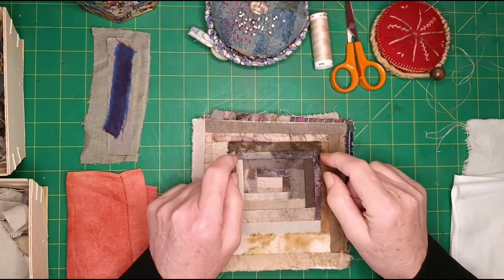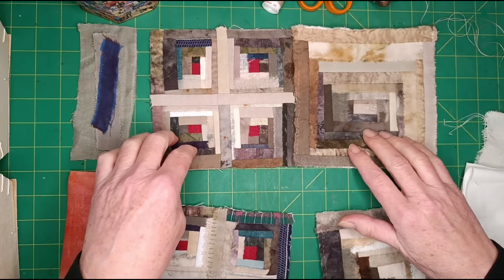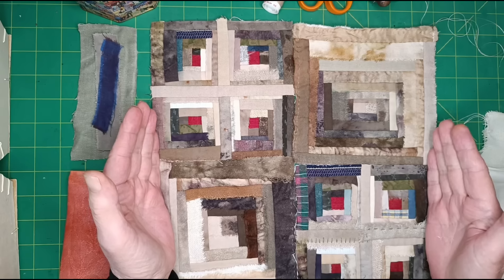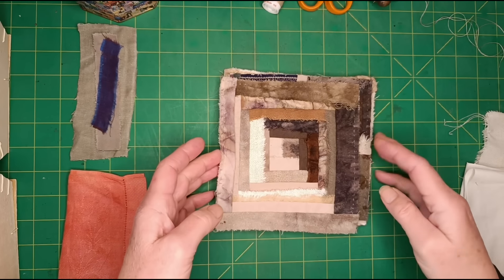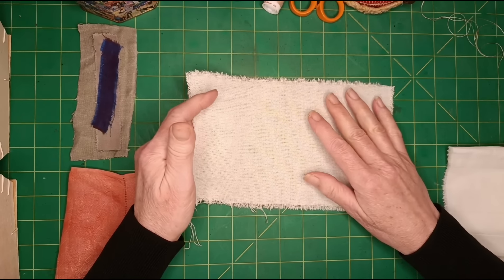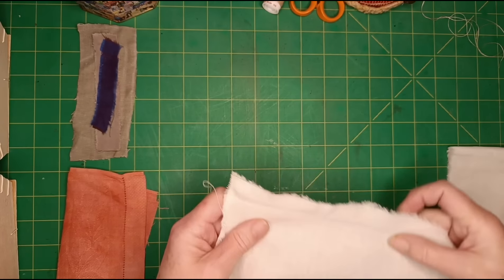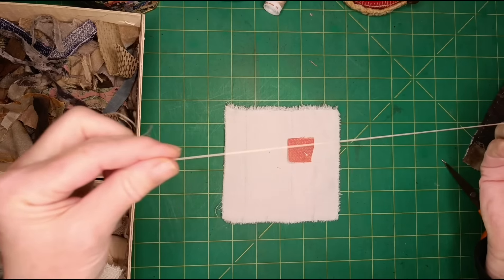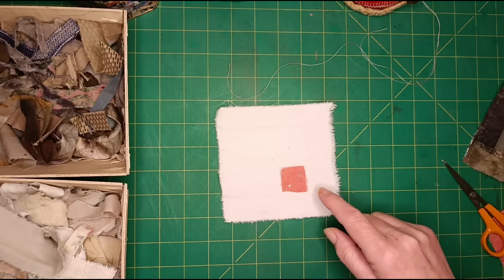Wonky Log Cabins Part One - Making blocks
This is the second in the series about log cabins, the kind made from fabric 😉

 In this video I demonstrate how I piece a block using several different techniques and various kinds of cloth.